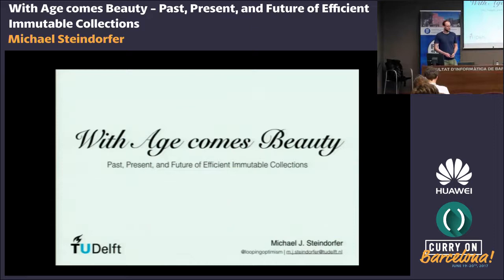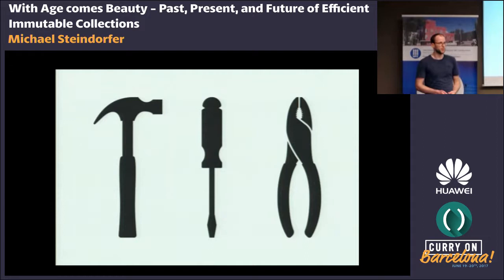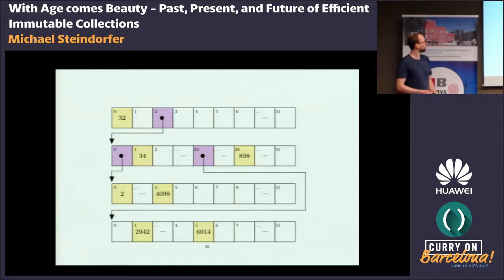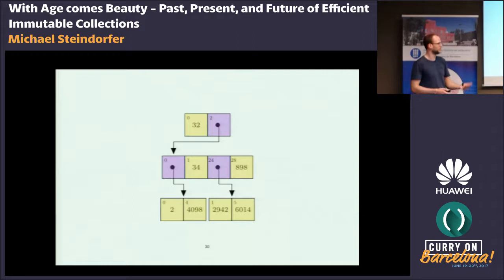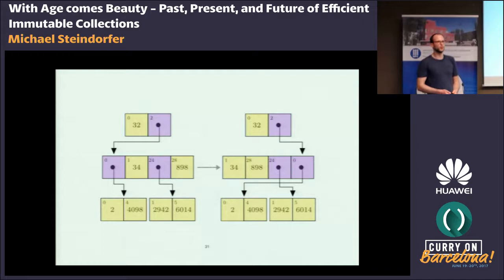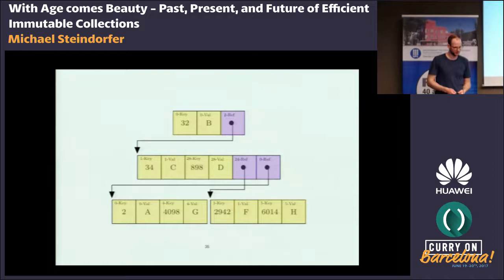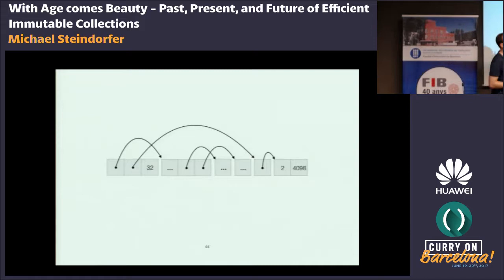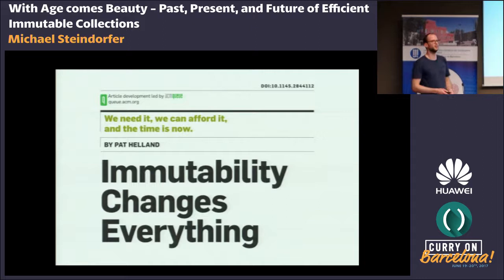Michael Steindorfer - W/ Age Comes Beauty: Past, Present & Future of Efficient Immutable Collections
Abstract
In 2016’s Curry-On keynote, David Nolen elected Clojure’s efficient immutable collections to his shortlist of four transformative technologies originating from research, which made the language a success story in the long run. "Oldies, but goodies", Nolen said. The foundations of nowadays efficient immutable collections, which are based on hash-tries, were pioneered in the late 50s and early 60s. However, rejuvenated research interest in this topic just met the enthusiasm of functional programmers roughly a decade ago, after Clojure and Scala broadly started embracing well-performing functional data structures. This talk will quickly go back to the origins of prefix trees, to then introduce the basic ingredients it takes to build efficient immutable collections that are based on hash-tries. The main part of this talk will pickup where Clojure and Scala left off: focusing on current research involving hash-tries, and projecting where the journey might go. Engineers, researchers, and programming language enthusiasts, let’s have a talk!

Bio
Michael is a researcher at the Delft University of Technology in the Netherlands. In his work he tries to increase the efficiency of functional data structures and to optimize programming language runtimes by applying the right data structures. Apart from all that, he likes photography and is optimistic by nature.

Michael previously worked at CWI, the Dutch National Research Center for Mathematics and Computer Science, and holds a PhD in computer science from the University of Amsterdam.